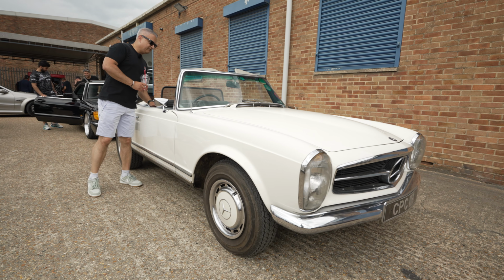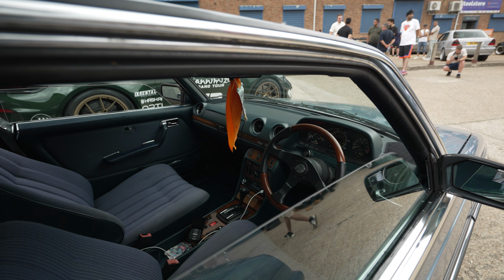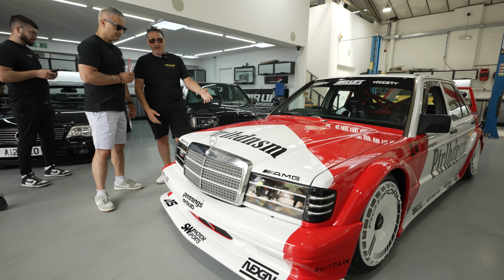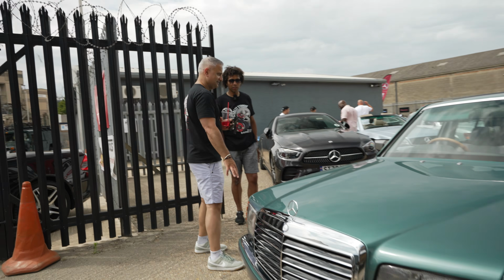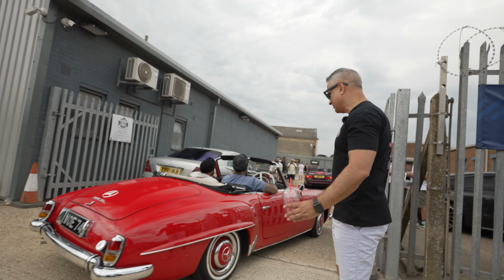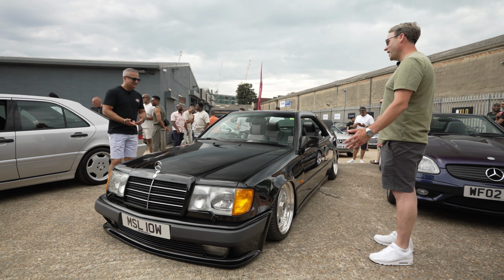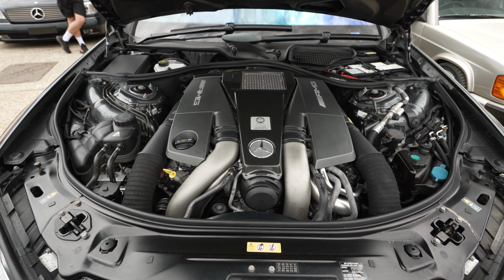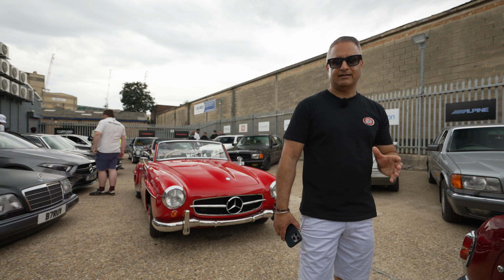ALL THE BEST MERCS in one place! Benz with Friends Meet | Car Audio & Security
Our 4th annual Mercedes meet - Benz with Friends Cars & Coffee was an outstanding success. Hosted at CAS HQ alongside the Mercedes Benz Club UK, this meet always attracts some of the finest Mercedes automobiles from across the country. Join @rajsangha911 as he takes us on a tour of the meet and has a chat with a few of the owners. Classic or modern, OEM or modified, there will definitely be something for everyone in this event highlight video.

Drop a comment and let us know which one caught your eye as the car of the meet?

Keep up to date with forthcoming events via our new